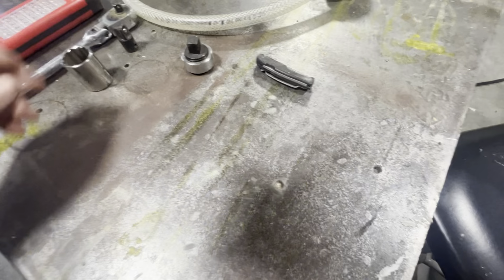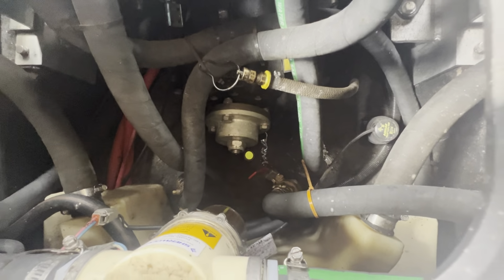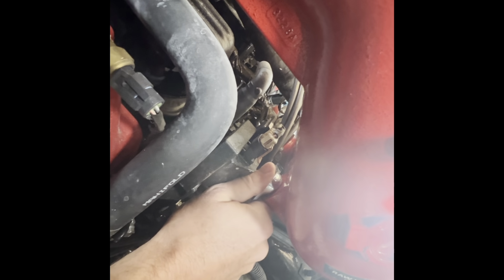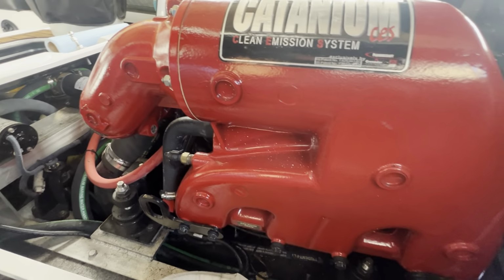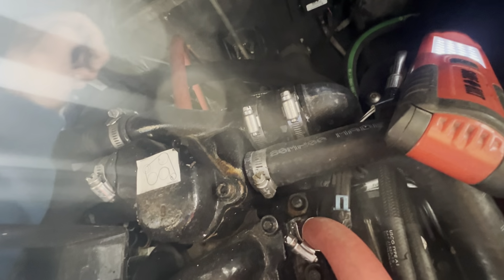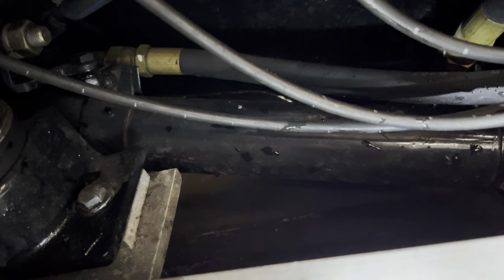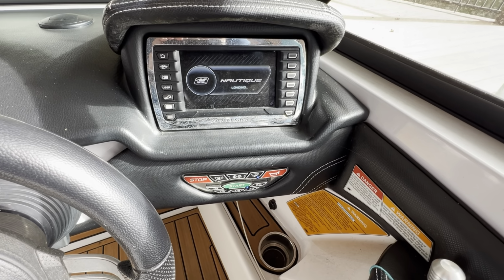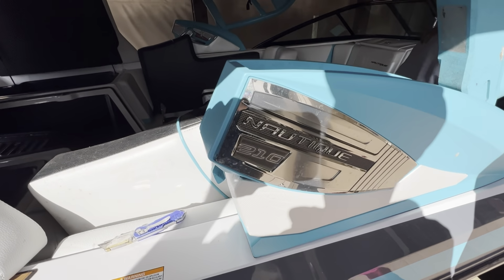How I winterize my Nautique 🥶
How I winterize my boat for North Carolina winters.  All PCM engines are similar in the Nautiques and Centurions.